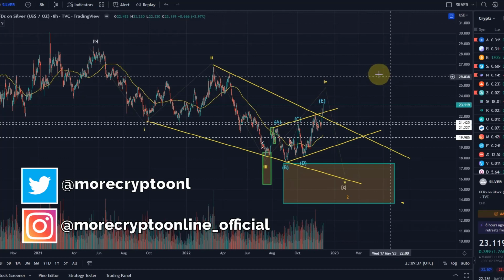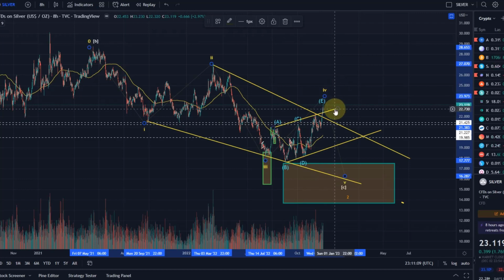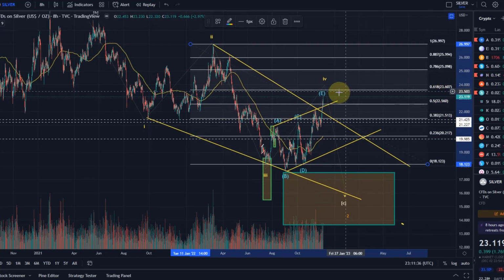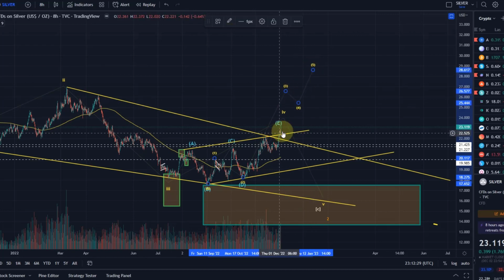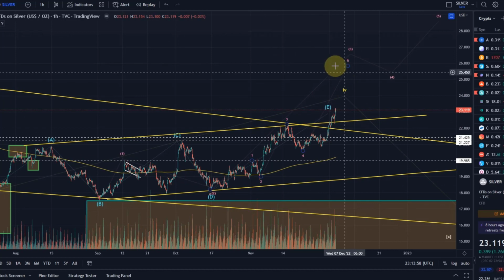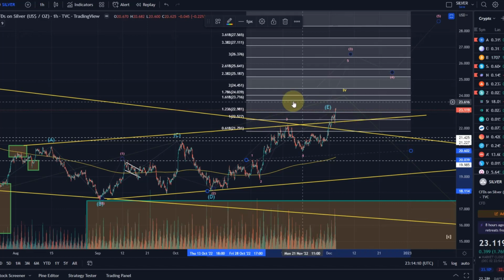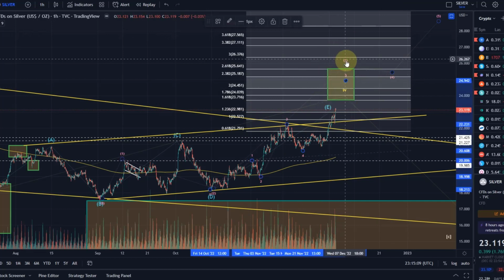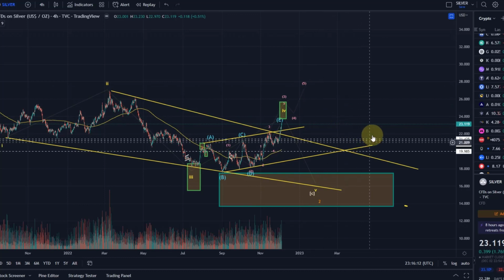SILVER Futures Technical Analysis Today - Elliott Wave and Price News, Silver Price Prediction!